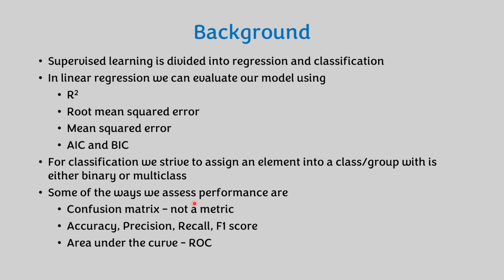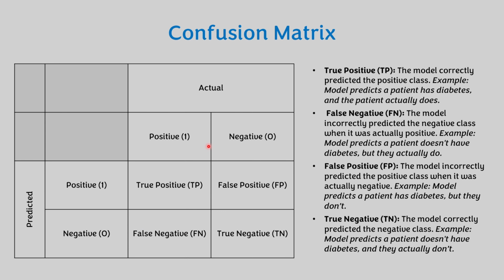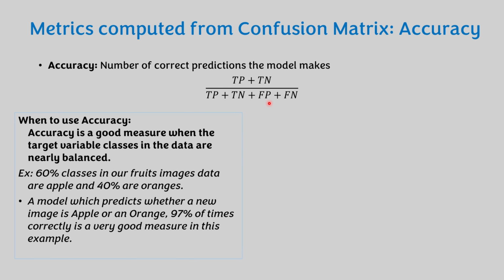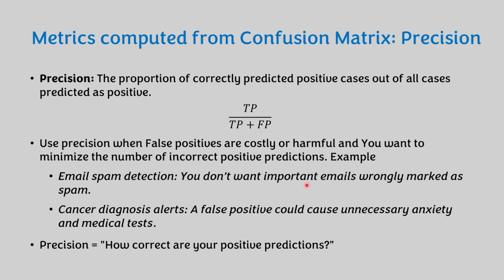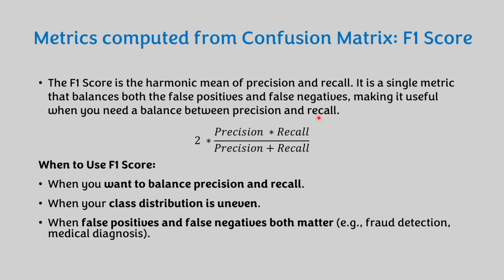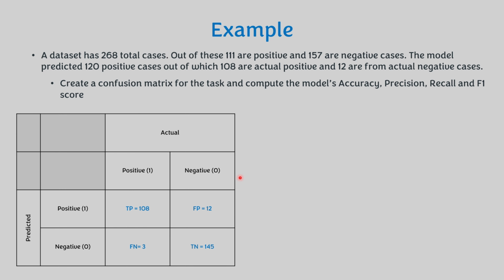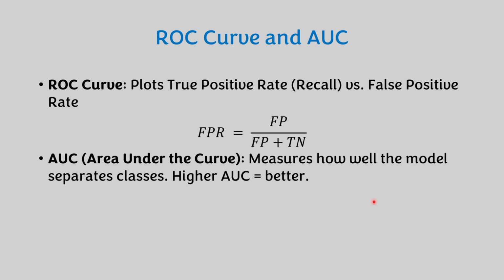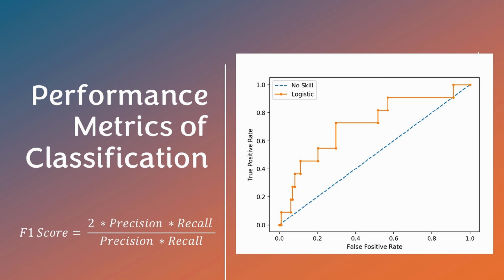Performance Metrics for Classification | How do we evaluate classification models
Classification models aim to assign an element to a member of a class/multiclass. Model evaluation is an essential step in evaluating performance. This video discusses some of the metrics used to evaluate classification models.

00:00 - Intro
01:27 - The Confusion Matrix
02:42 - Accuracy
03:41 - Precision
04:27 - Recall (Sensitivity)
05:18 - F1 Score
05:59 - Example
08:11 - ROC and AUC
09:09 - Outro